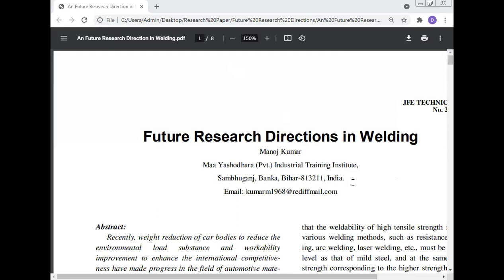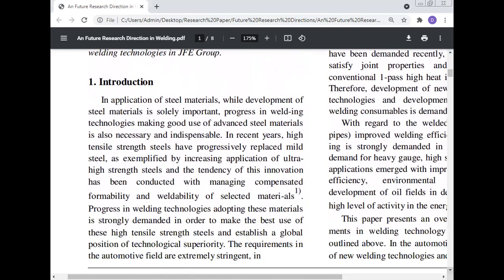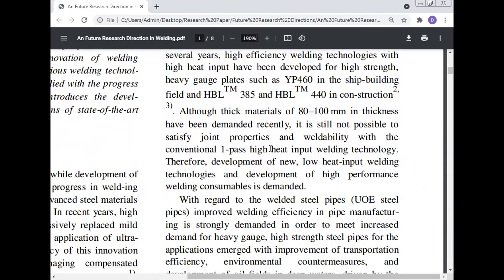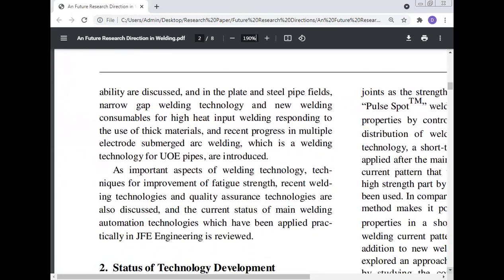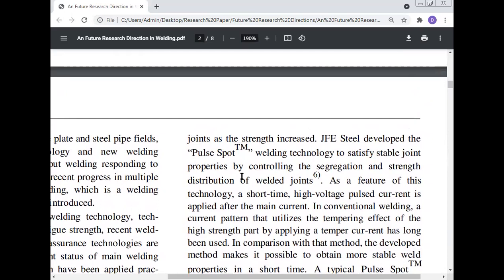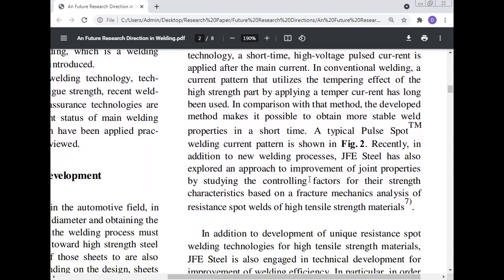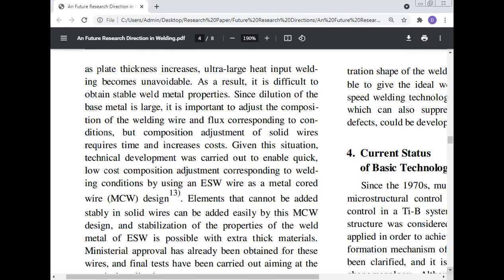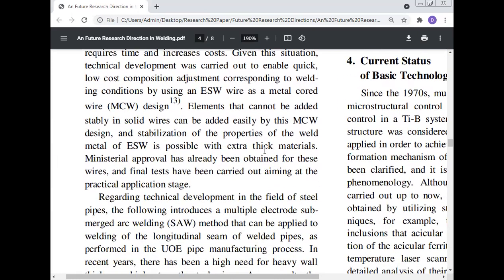Status of Technical Development in Plate and Steel Pipe Fields Welding, Manoj Kumar, Maa Yashodhara